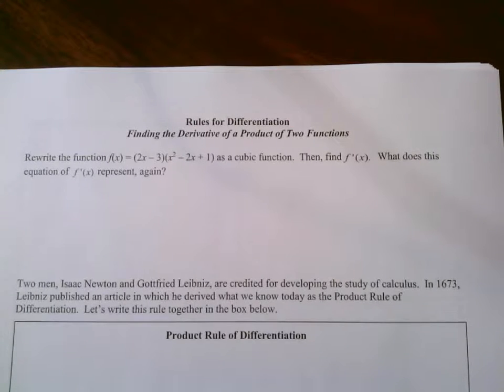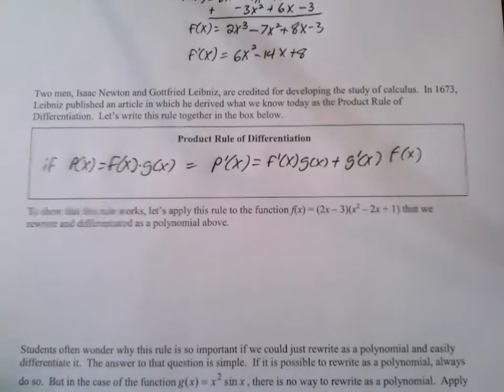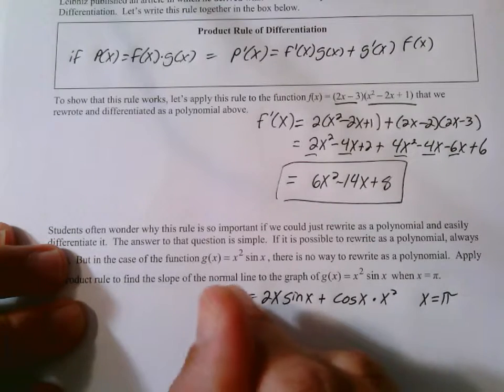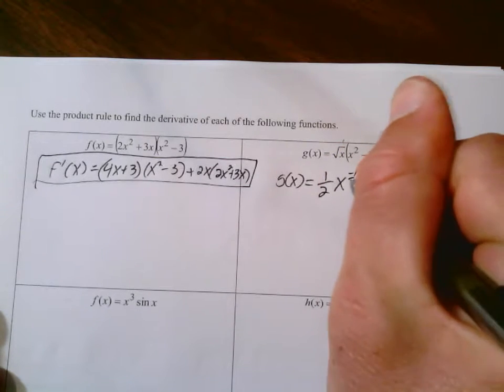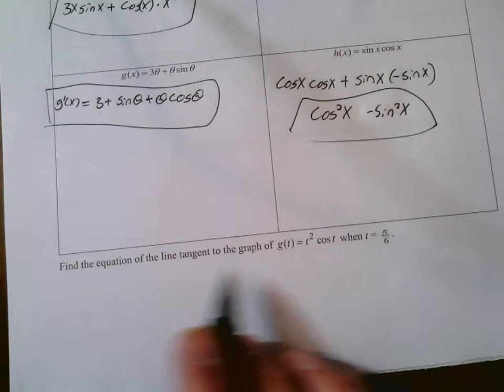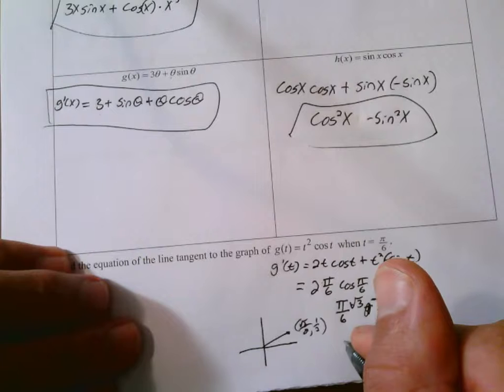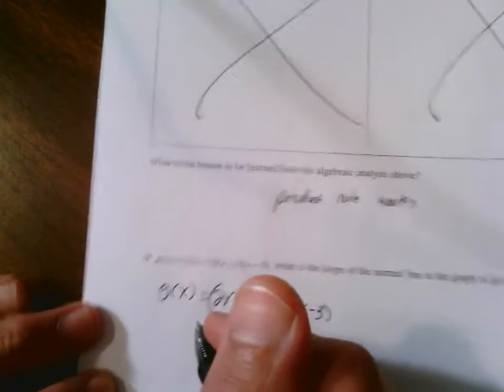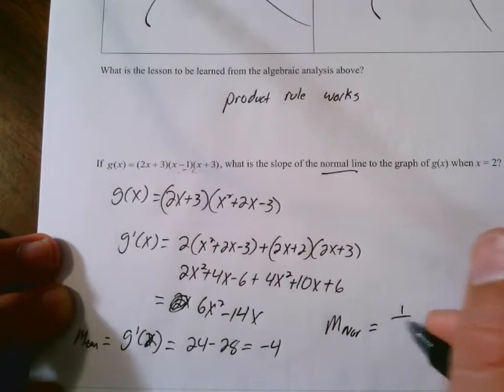PRODUCT RULE JHEN